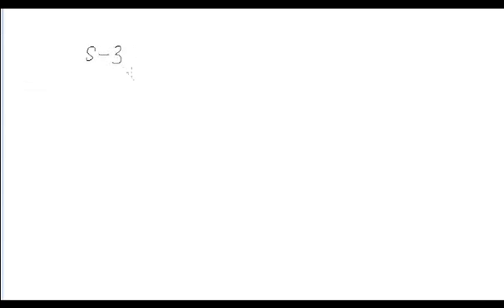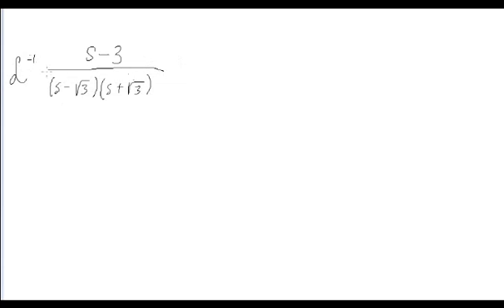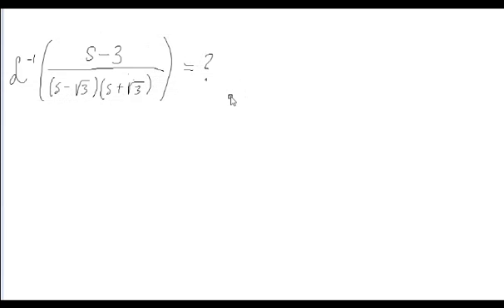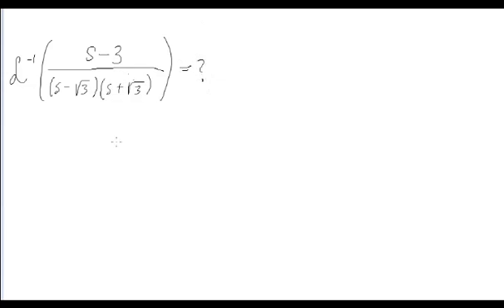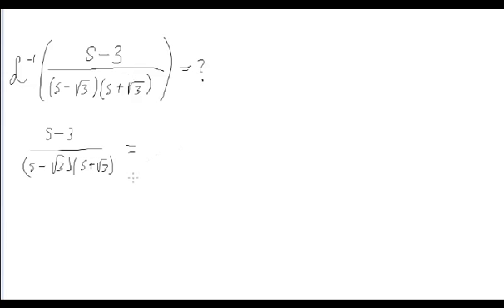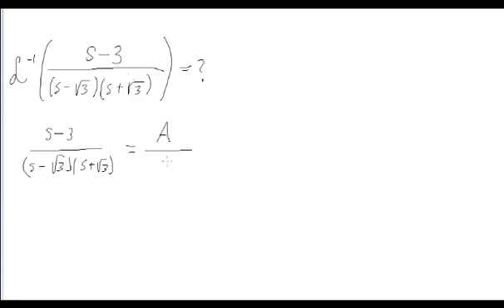Laplace Transform Video No. 5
Lecture by Zurab Janelidze